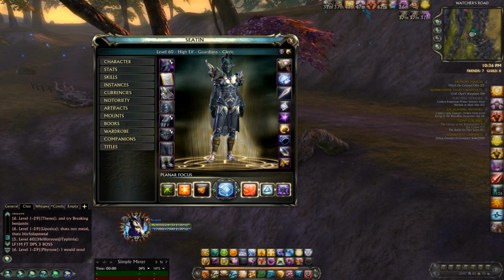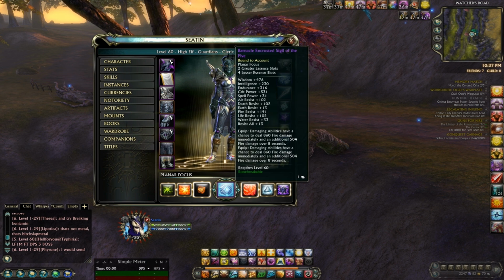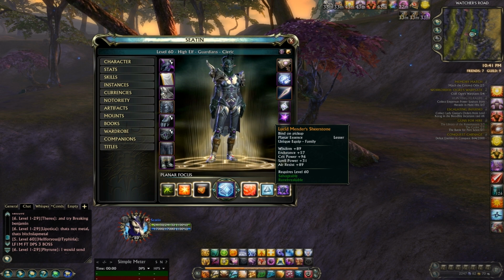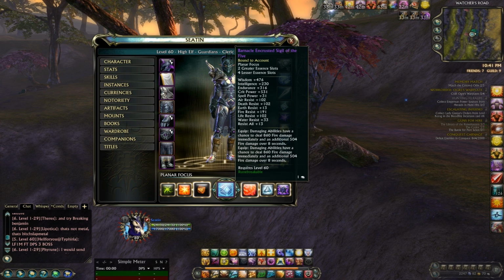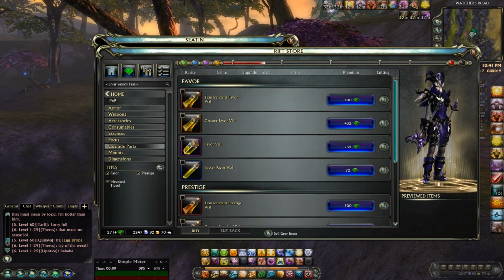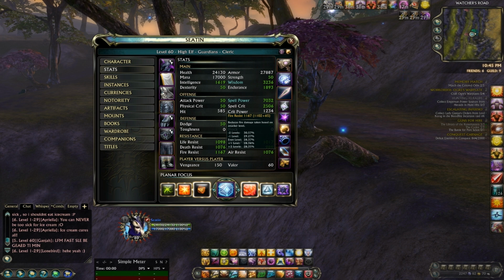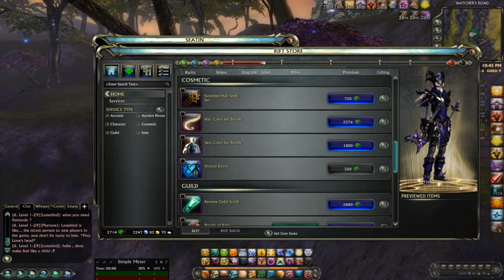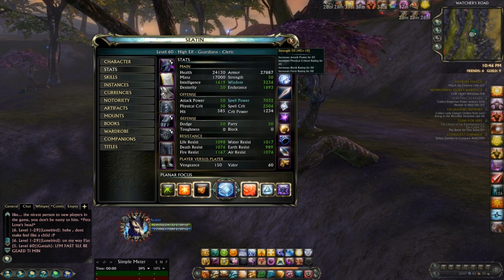[RIFT] Planar Focus Guide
•Do you enjoy my videos so much that you want to throw small amounts of currency at me so I can make poor life decisions?
•Got a request for a video? I'd love to hear it. This channel is all about helping YOU fine ladies and gentlemen of Youtube out.